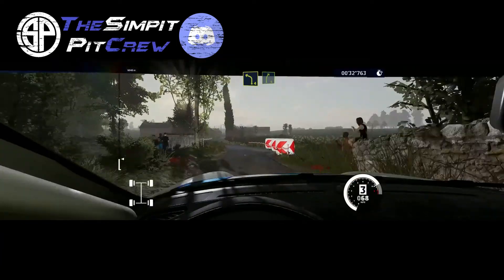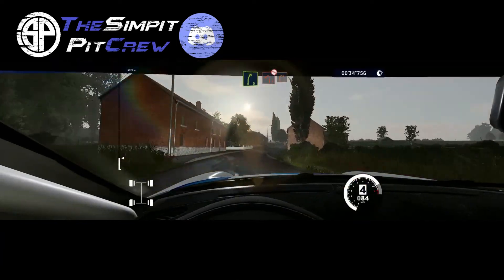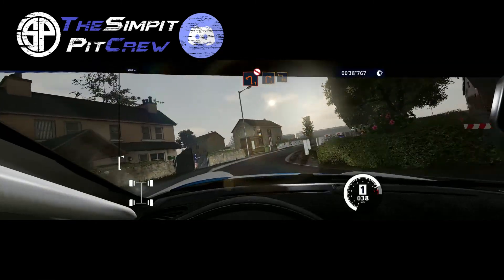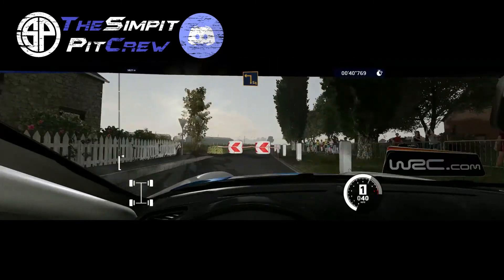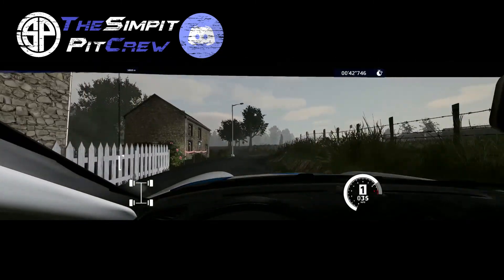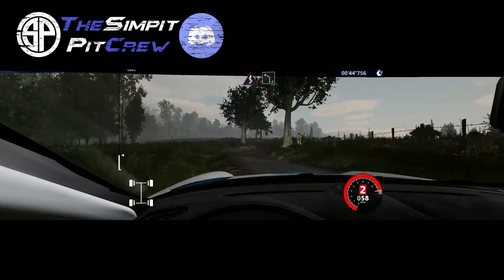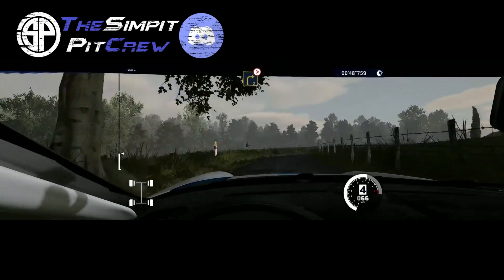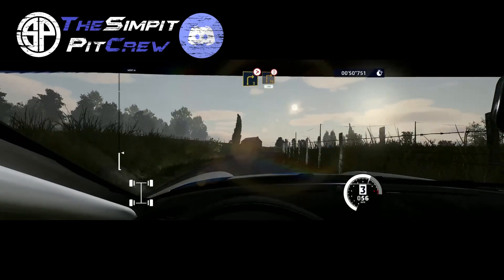Simpit WRC Championship Belgium 06 Kemmelberg Reverse